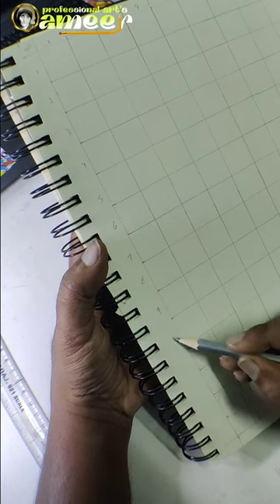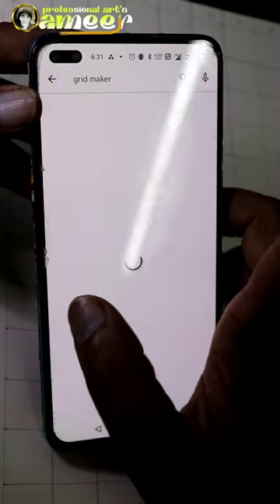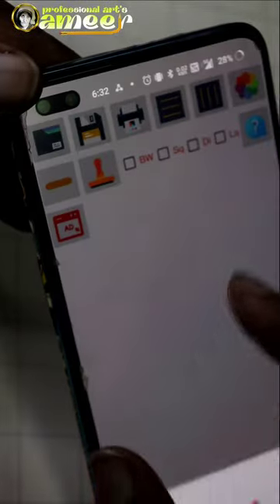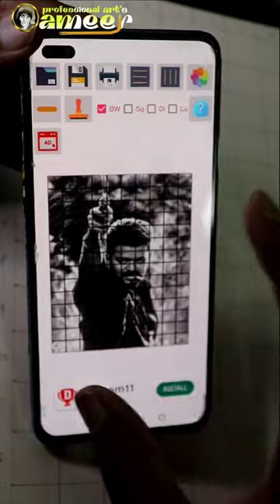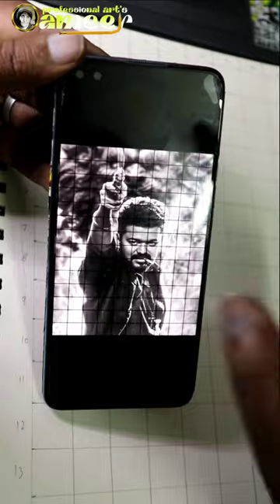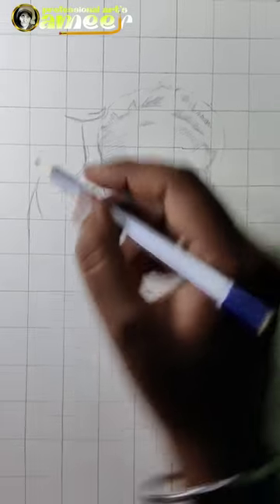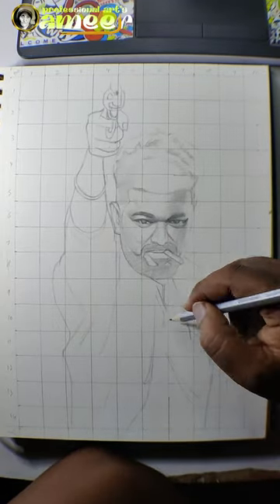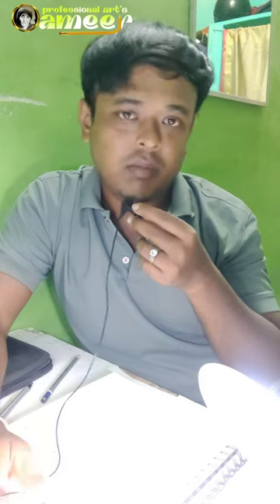💥🤯 how to draw portrait outline ♥️ thalapathy Leo drawing 😍 professional arts ameer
tutorial
pencil drawing
shorts video